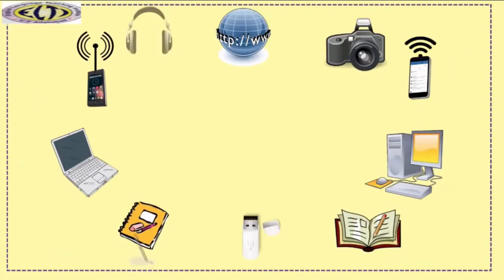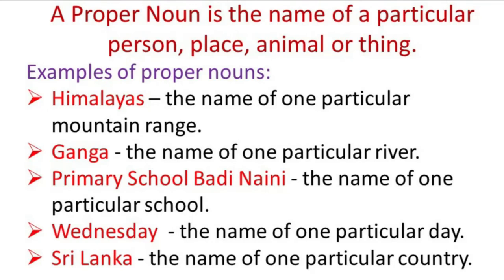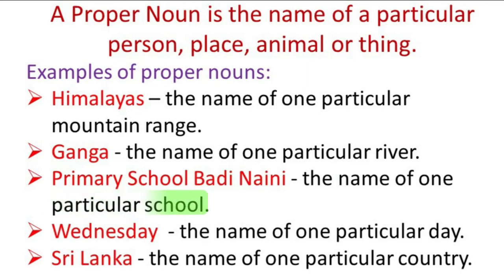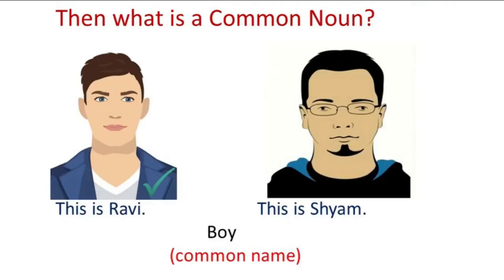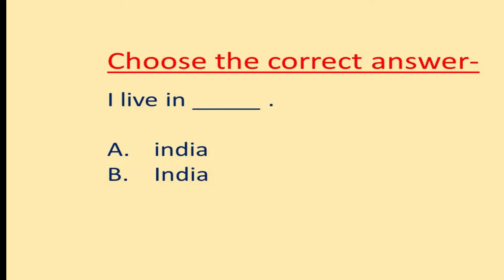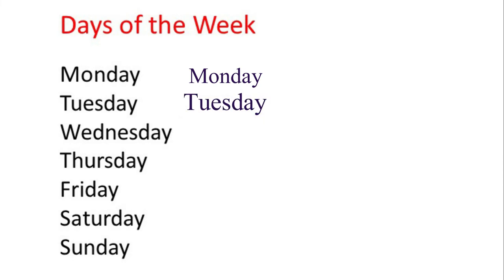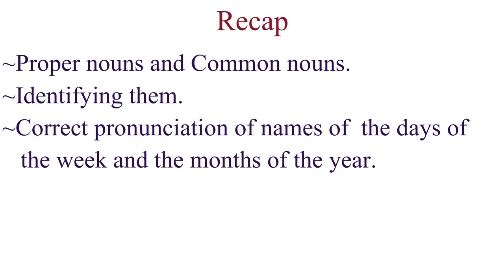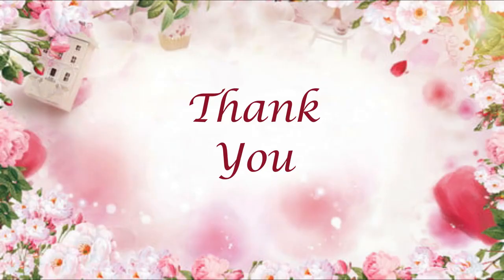0nline Spoken English Course: Noun: Module 3 : Proper and common Nouns